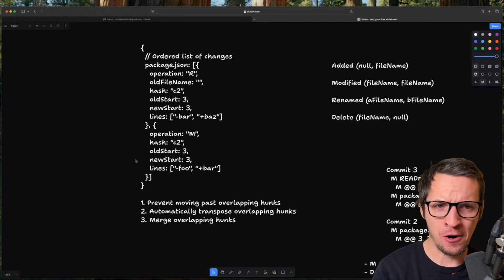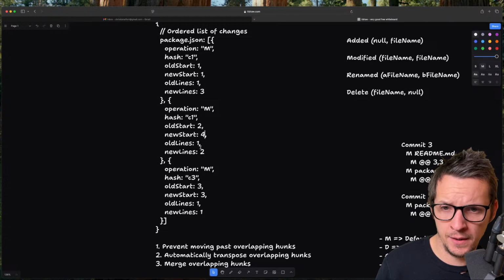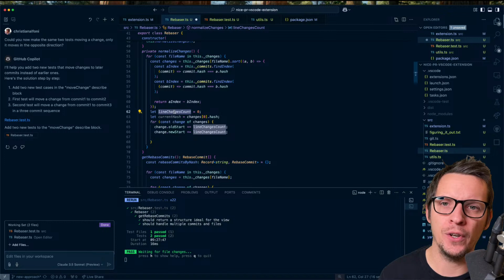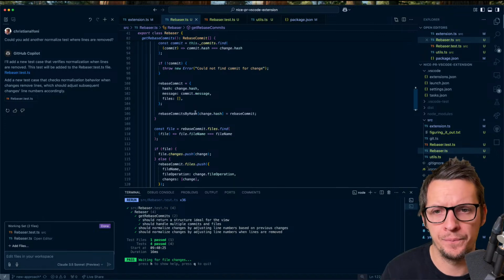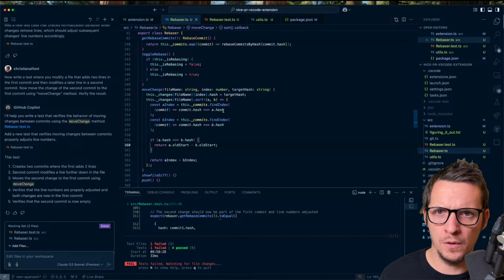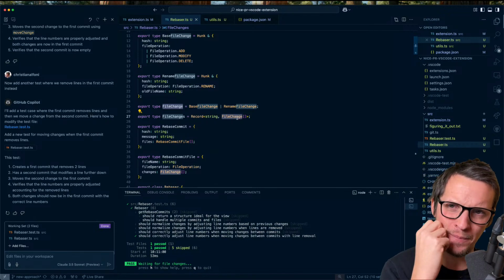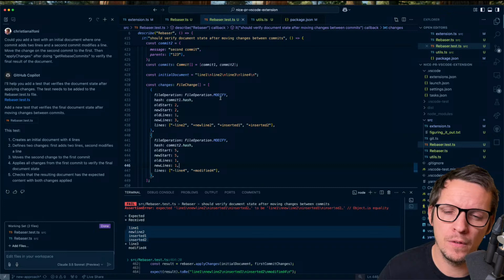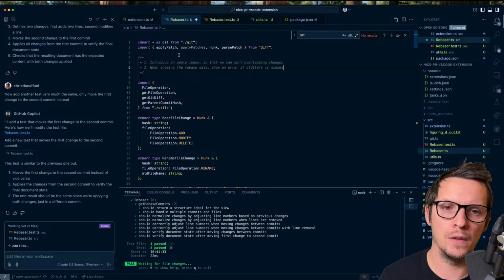Nice PR VSCode Extension - Back to drawing board